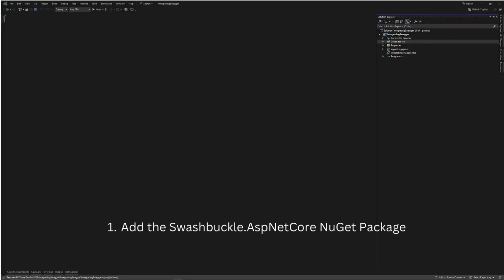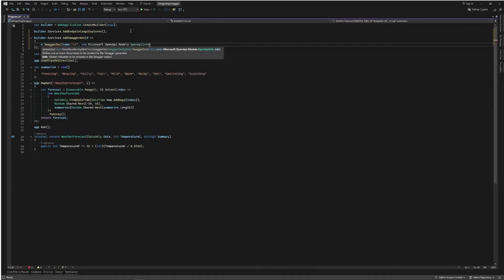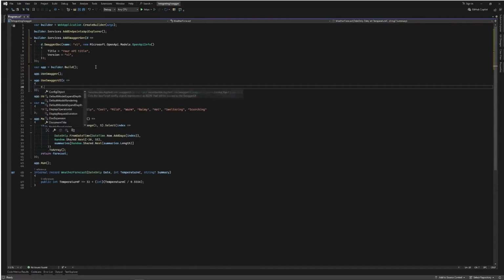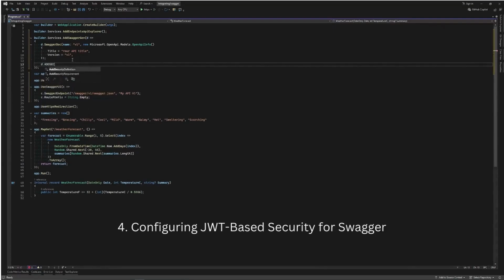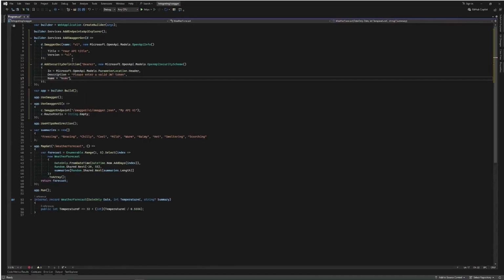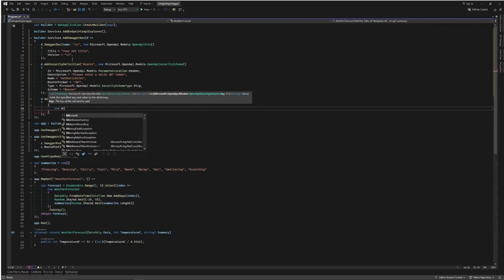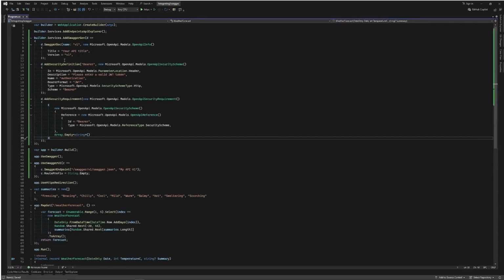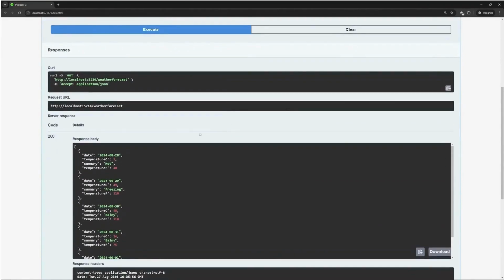How to integrate Swagger into your .NET Core project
The use of Swagger can drastically improve the quality of API documentation. It facilitates better comprehension and discoverability, which results in more efficient application of APIs. In this video, we will show you how to integrate Swagger into your .NET Core project.